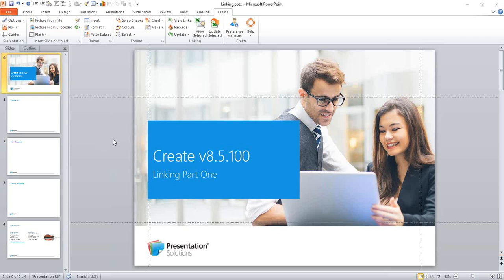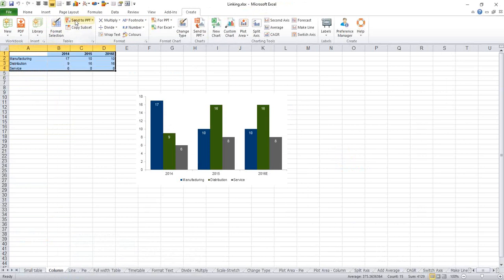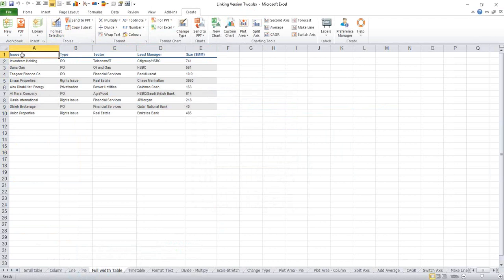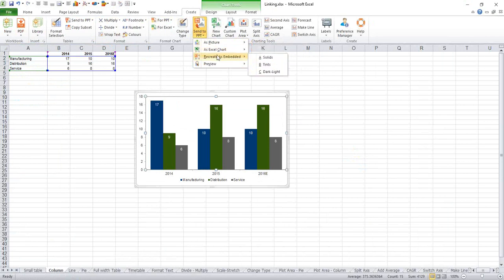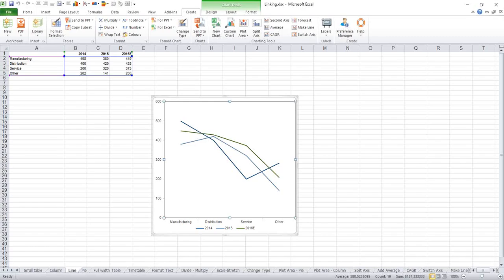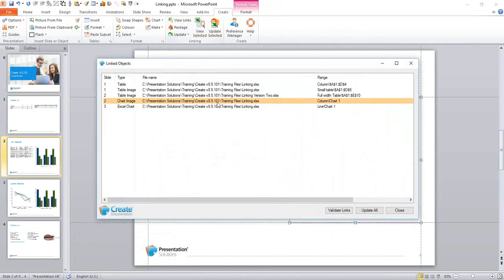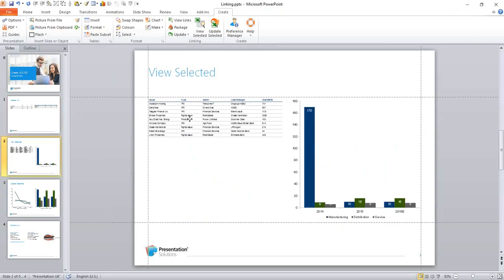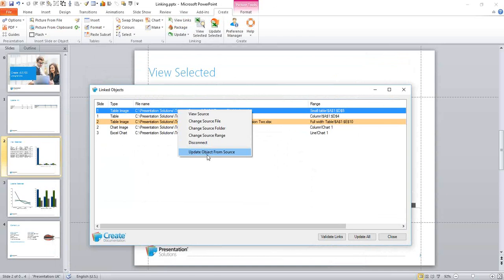Linking to Excel data from a PowerPoint presentation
Create's proprietary technology allows you to quickly and easily link tables and charts back to the source data in Excel.